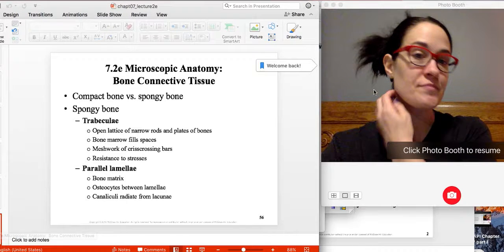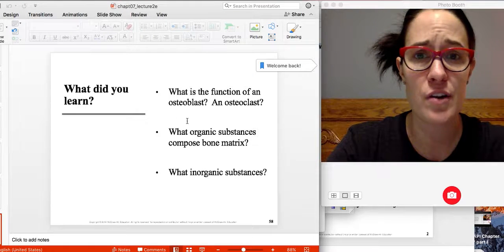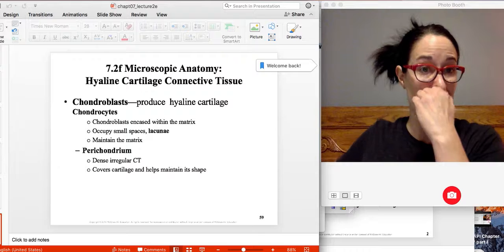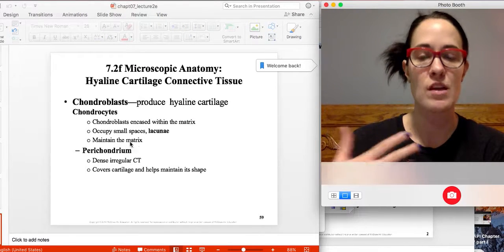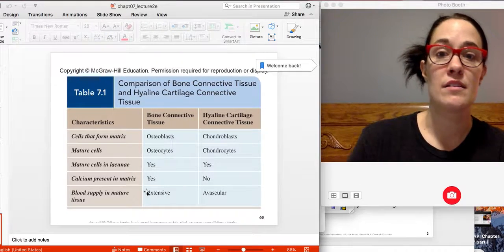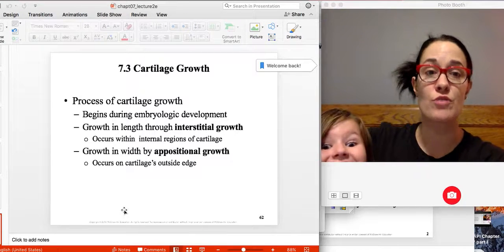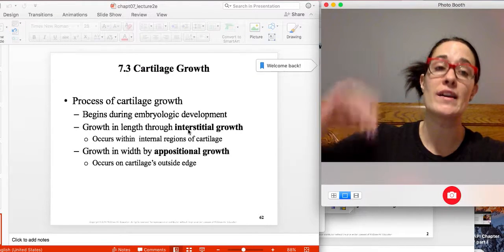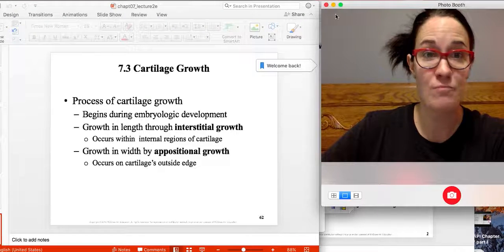CIHS API chapter seven part III (B)